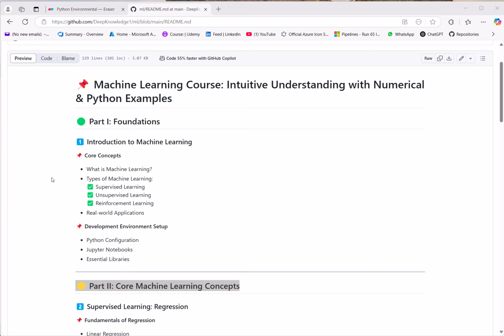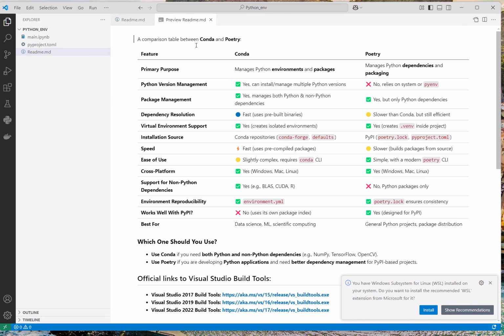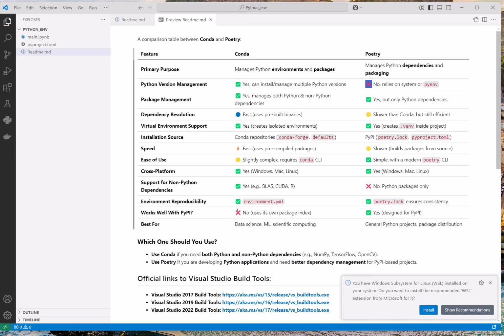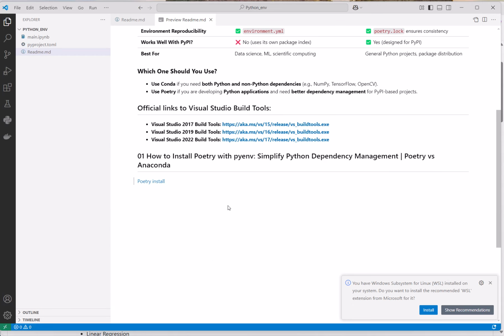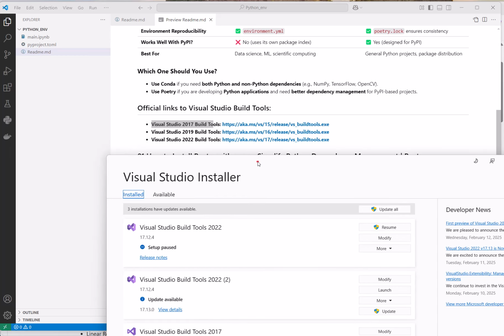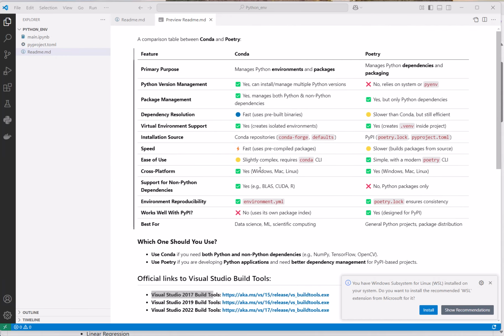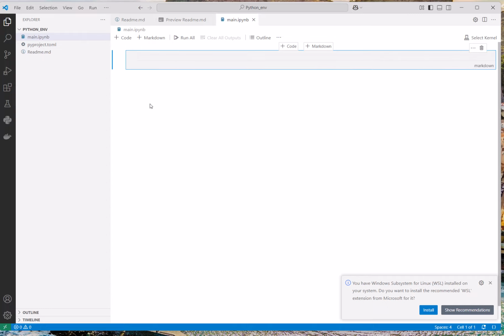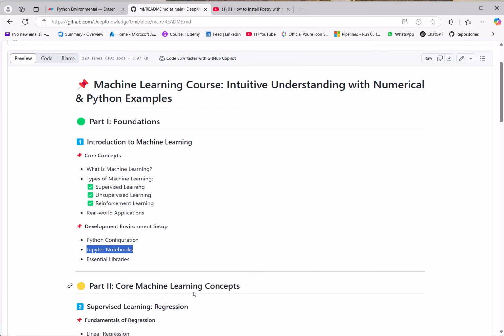3. Set Up Your Python Environment! Master Poetry for Easy Dependency Management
🚀 Welcome to 'Set Up Your Python Environment Like a Pro!' 🚀

Are you ready to simplify your Python project setup and master dependency management using Poetry? In this educational tutorial, we'll guide you through the entire process of preparing a robust and maintainable Python environment with Poetry. Whether you're a student, a beginner in data science, or a professional developer, this video will provide you with clear, practical insights to boost your productivity and coding efficiency.

✅ Why Use Poetry for Python Projects?
   - Simplifying dependency management
   - Creating isolated and clean environments

✅ Setting Up a New Python Project with Poetry:
   - Initializing a project
   - Managing dependencies and dev dependencies

✅ Creating and Managing Virtual Environments:
   - How Poetry handles virtual environments seamlessly
   - Activating and deactivating the environment

✅ Dependency Management Made Easy:
   - Adding, updating, and removing packages
   - Keeping your project’s dependencies organized

✅ Building and Packaging Python Projects:
   - Creating a pyproject.toml file
   - Packaging your application for distribution

✅ Best Practices for Working with Poetry:
   - Version control tips
   - Handling Python versioning and compatibility

- Students: Learn how to set up Python environments quickly and efficiently.
- Beginners in Data Science: Create isolated environments for your machine learning projects.
- Professionals: Improve your workflow with advanced dependency management using Poetry.

 🛠️ Technologies & Tools Used:

- Tool: Poetry - Dependency Management and Packaging

📅 Stay Tuned: This video is part of our practical programming series.